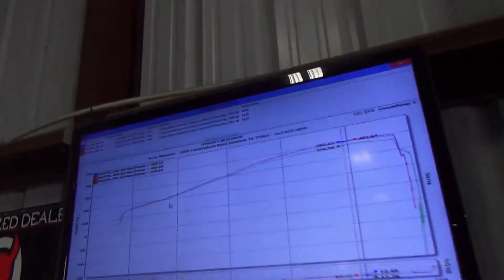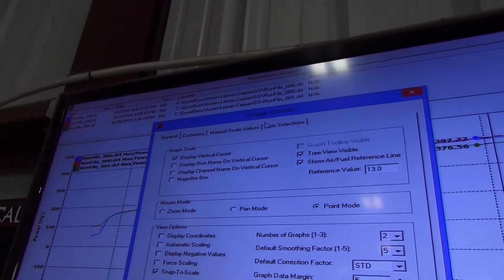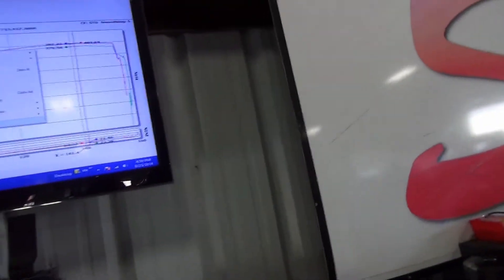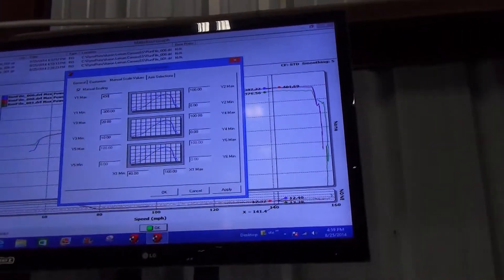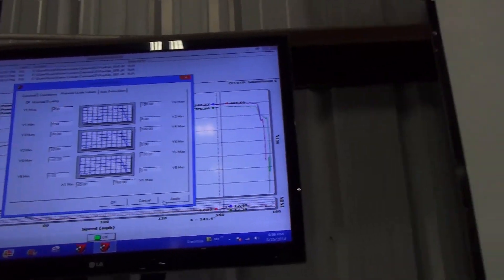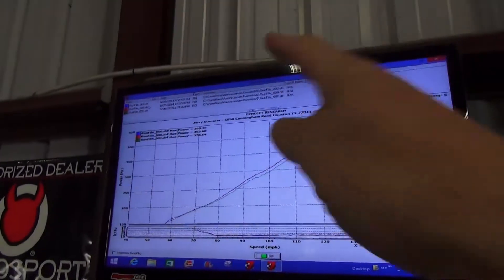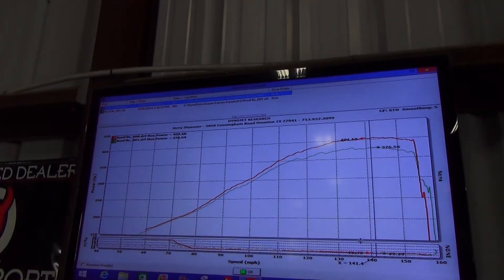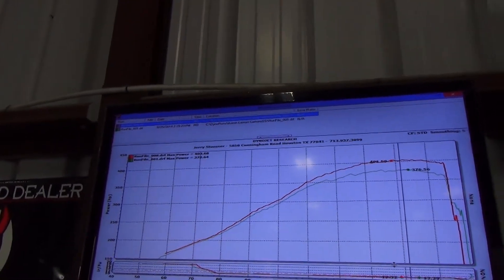Camaro SS with Cold Air Inductions Inc. cold air intake adds +25RWP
New Camaro SS gets it's very first aftermarket performance piece, a cold air intake from Cold Air Inductions Inc. The SS made 378 RWHP to start. After CAI installed and perf. tuned, made 404 RWHP.  You get what you pay for with this quality performance piece